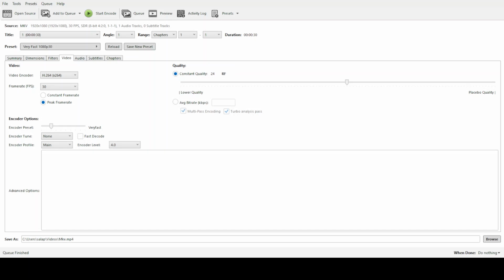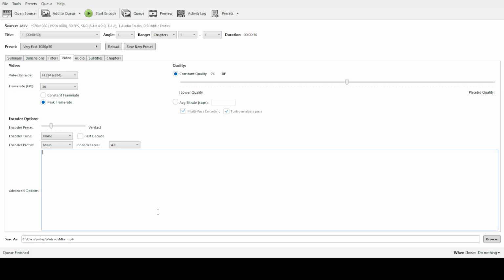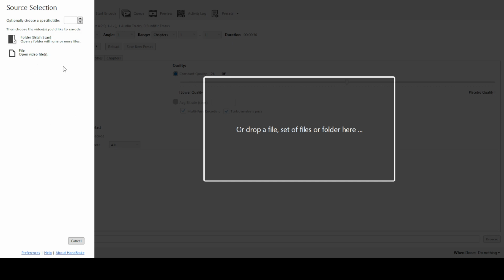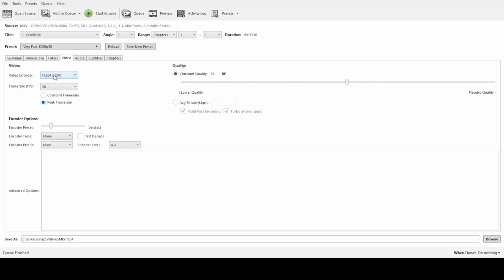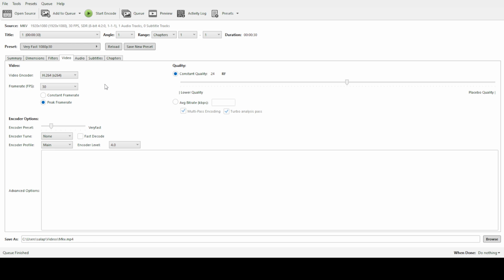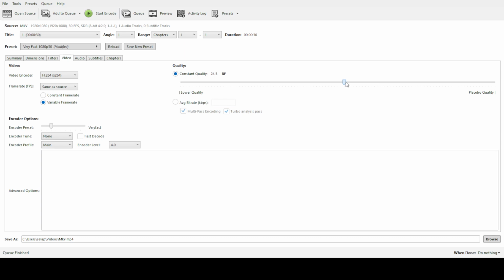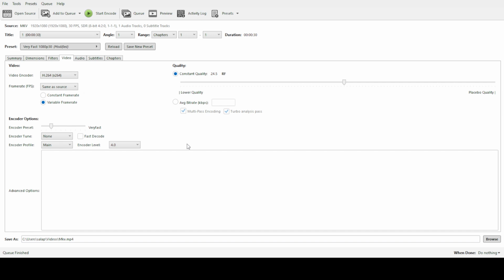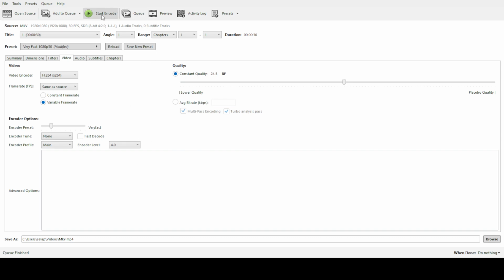Handbrake Tutorial - How To Convert Any Video to MP4 [2025 Full Guide]